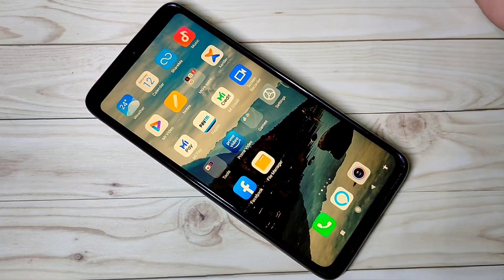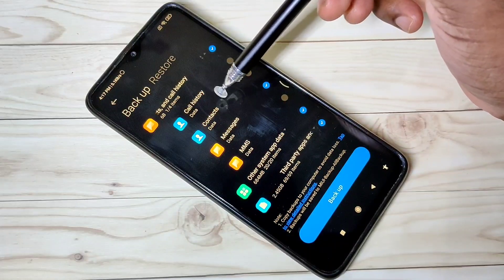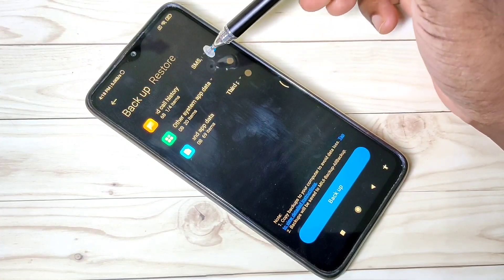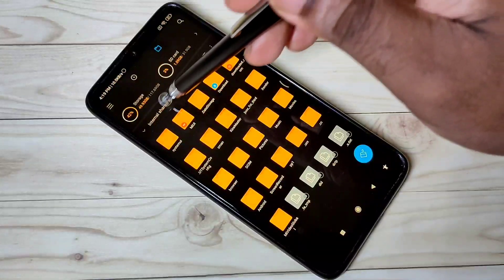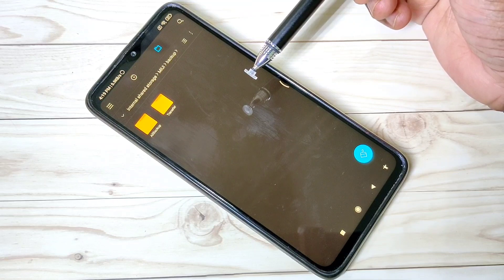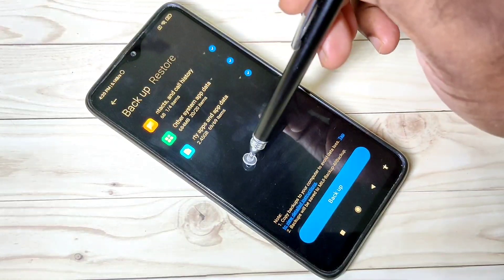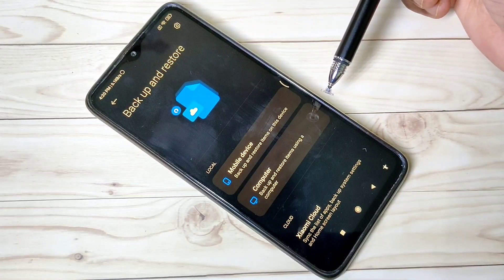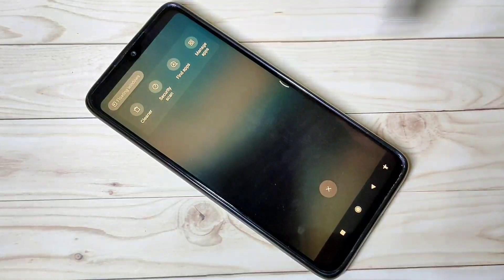Xiaomi MIUI 12 Data Backup and Restore Process